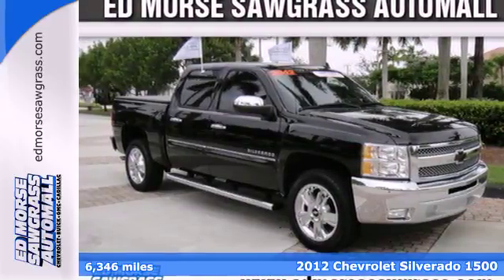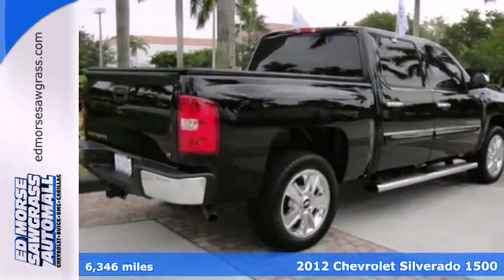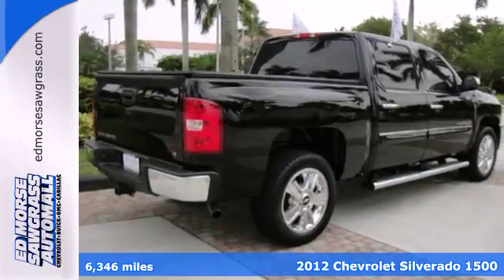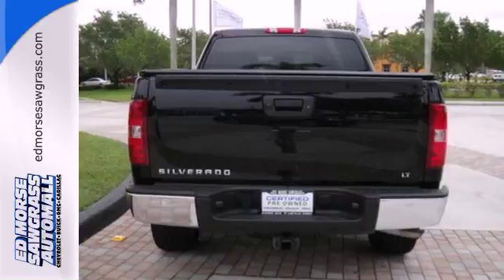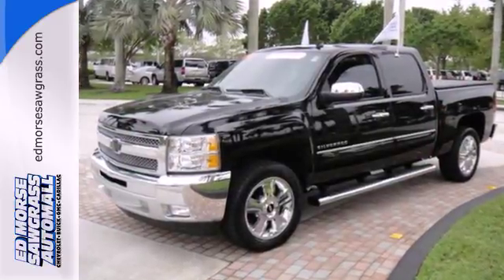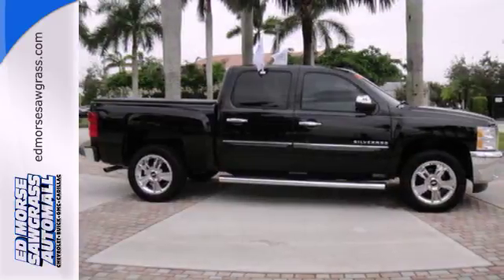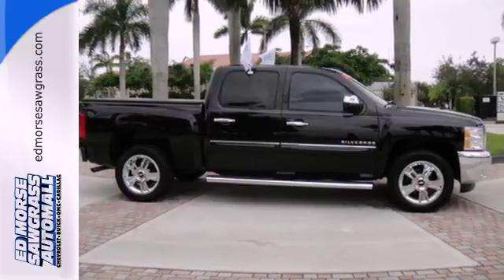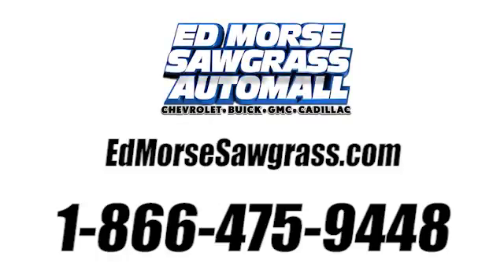2012 Chevrolet Silverado 1500 Sunrise FL Miami, FL GL1485 - SOLD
Year: 2012
Make: Chevrolet
Model: Silverado 1500
Trim: LT
Engine: 5.3l 8 Cyl. Fuel Injected
Transmission: 2WD Automatic
Color: Black
Interior: Ebony
Mileage: 6346
Stock #: GL1485
Set your sights on this black 2012 Chevrolet Silverado 1500 LT. We're offering a great deal on this one at $31,000. Compare that to the $33,000 offered elsewhere. If you don't tell your friends you bought this pre-owned, they will never know! GM quality certified vehicles come with a 3-day or 150 mile return policy, so you can go shopping without the regret. Never miss a beat! This vehicle includes roadside assistance and courtesy transportation. Now you can be your own meteorologist with climate control. Dual climate control guarantees that you never have to compromise comfort. The ebony leather interior combines durability and elegance. There's no need to worry with great safety features like anti-lock brakes, OnStar Communication System and stability control. This vehicle also comes with an included towing package for your convenience. According to a review from New Car Test Drive, 2012 Chevy Silverado WT models now come standard with cruise control and a spare tire lock. Interested? Call today to take this vehicle for a spin!

Address:
14401 West Sunrise Blvd